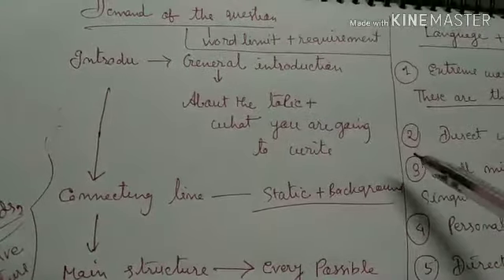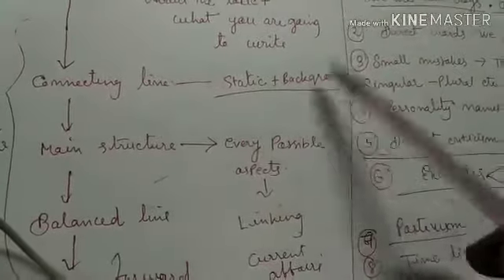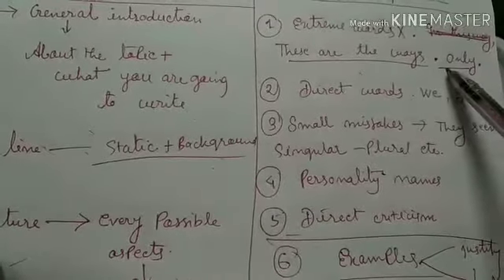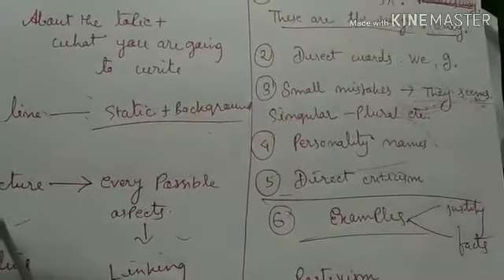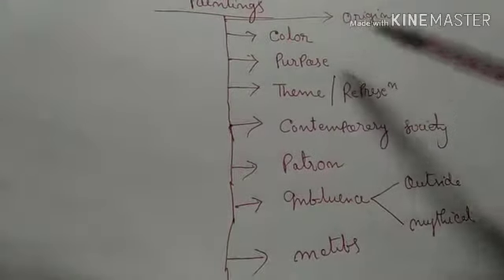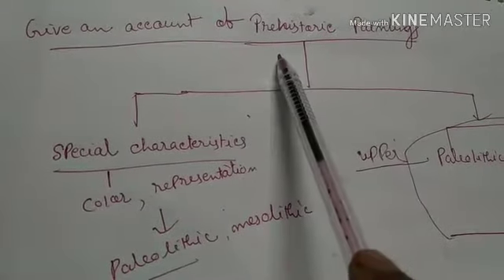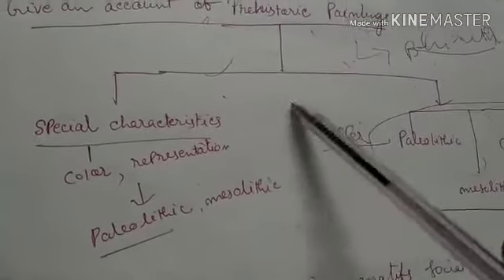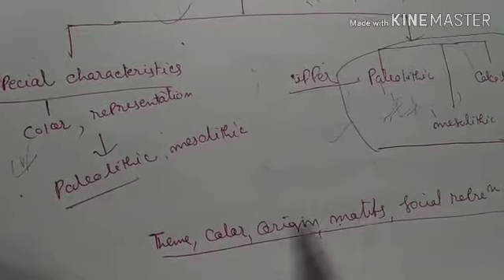Mains answer writing guidance with model answer(How to write answer on Indian paintings)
Link of our earlier video on answer writing. Topic - Election Commission

Answer writing guidance-modern Indian history

Q. Give an outline of prehistoric paintings in India.

The prehistoric paintings mainly depicted in rocks and walls of cave can be basically divided into palaeolithic,mesolithic and chalcolithic though art seems to be existed mainly from upper palaeolithic age in India. Many states like Uttar Pradesh, Madhya Pradesh, Uttsrakhand,Karnataka in India have evidenced prehistoric paintings.

Upper Palaeolithic paintings

Pattern - Linear representation as well as geometric pattern mostly.

Color ---Green and dark red mainly.

Figures --Bison, elephants,tigers,rhinos as well as stick like human figures.

Symbolism- Stick like human figures,geometric pattern, green paintings of dancers and red paintings of hunters etc.

Mesolithic paintings

Pattern - Animals were portrayed in naturalistic manner but men were portrayed in stylistic manner.

Color - Red ochre, black,brown,white etc. most of which are produced naturally like red from geru, white from limestone etc.

Figures --Men, women, Children, daily life, community gathering etc.

Contemporary representation- Hunting predominates as seen from vividly depicted hunting scenes ( people hunting in groups with spears,snares etc)and used weapons. The love and tenderness is also shown between men and animals. Ornamental head dress and naked human beings both show a transitional society. Community dance,gathering,collection of honey from tree show both amusement and working life together.

Memorable mention - Bhimbetka.

Chalcolithic paintings

Symbolism- motifs like cross hatched square, lattices are seen.

Color - Colors are almost same and natural but painted pottery,ceramics  come into being during this age.

Representation-- The paintings lack the vitality and vividness of earlier period. They mostly show the growing transition of life into settled agricultural life in Malwa plains.

So ,as a whole it can be observed for prehistoric paintings that --

A. They are mostly depicted in rocks using natural color showing daily life full of happiness and survival depicting hunting,dancing up to the survival scenes.

B. Rock shelter ( Lakhudiyar paintings), Mountain range( Aravali ,vindhya like in Bhimbetka), Granite stones (kupgallu,piklihal,tekalkotta in Karnataka and Andhrapradesh )have provided base for prehistoric paintings.

C. Symbolism ( human in stick like forms,animal motifs)and use of color are noticeable in the paintings.

D. Superimposition ( one layer of paintings over another) showing maturity is another character here. The earliest seems to be black color followed by red ochre and white at the last.

E. Geometric pattern like dots, wavy lines pervade the paintings.

F. Human activities, daily life, human figure, animals are main themes.

G. The technique of engraving seems to be performed with skill in the paintings.

Despite limitations, the prehistoric paintings seem to pass the skill of art with its story telling and comparative pictorial quality in terms of age. The paintings are great source to know abour the prehistoric life of survival.